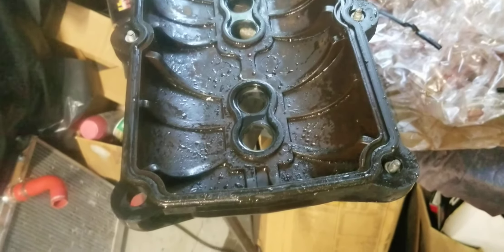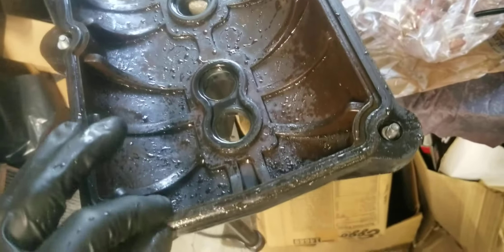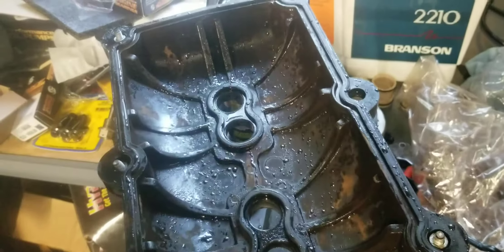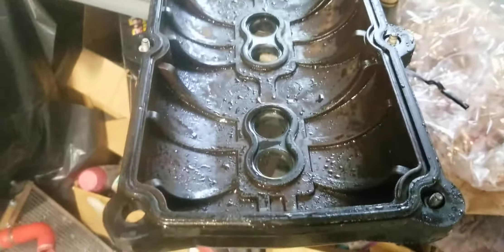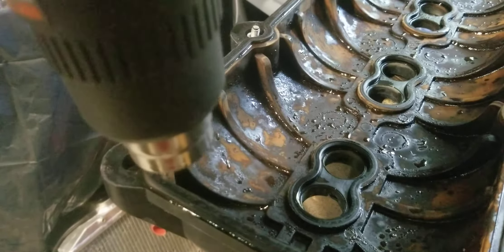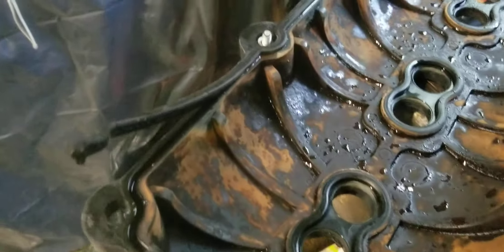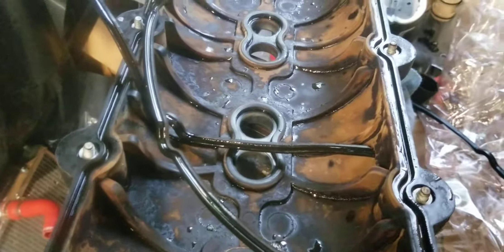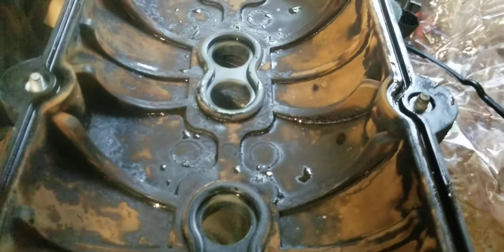How to remove a stuck valve cover gasket easily with no damage.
I have seen people use a blow torch, screw drivers, a knife you name it. The quickest and easiest way with out damaging the valve cover or hurting your self is with a heat gun or hair blow drier. Just simply heat up the gasket and it will become pliable then you can remove it.